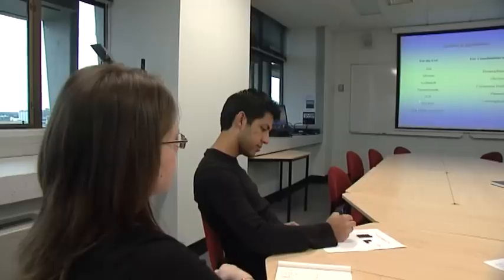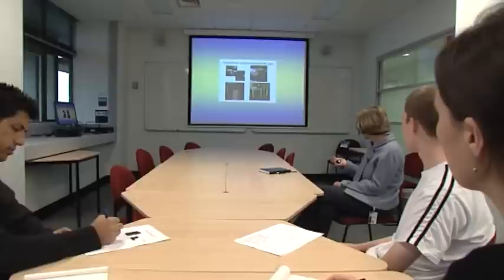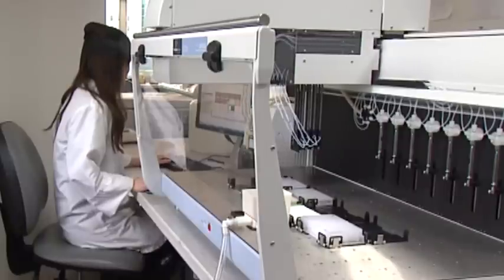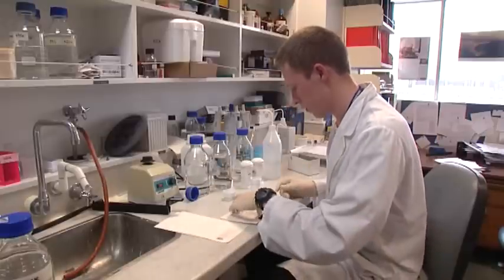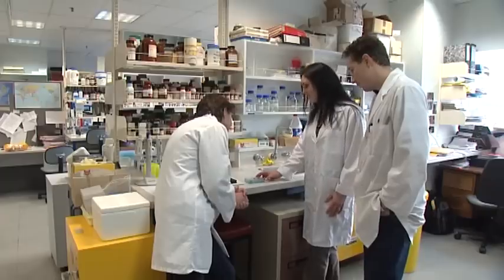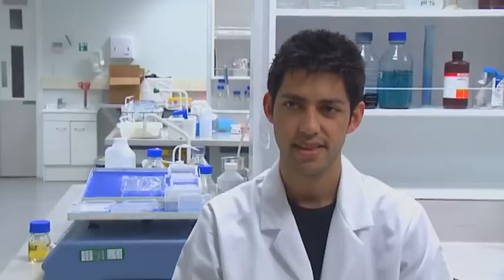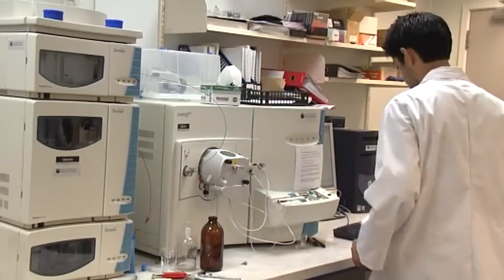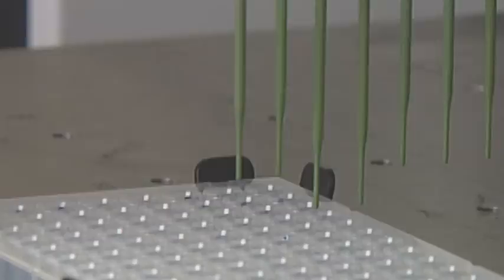BBiomedSc(Hons) University of Otago, Christchurch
Promotional video explaining BBiomedSc(Hons) fourth year honours degree run at University of Otago, Christchurch.